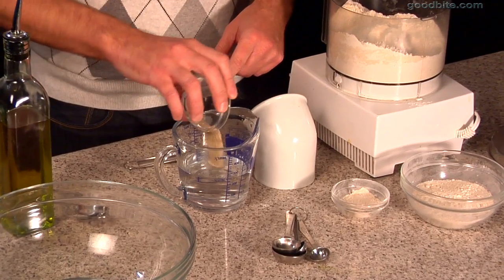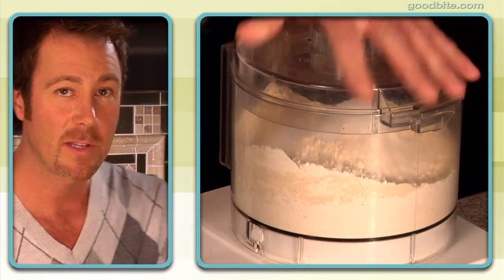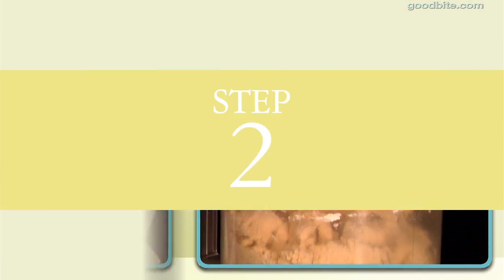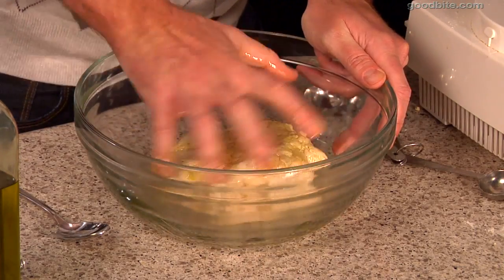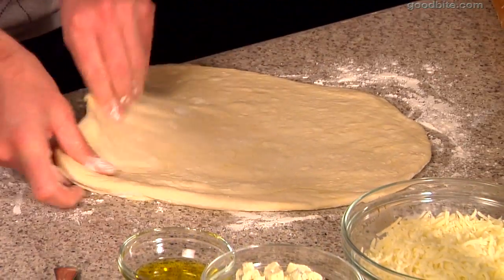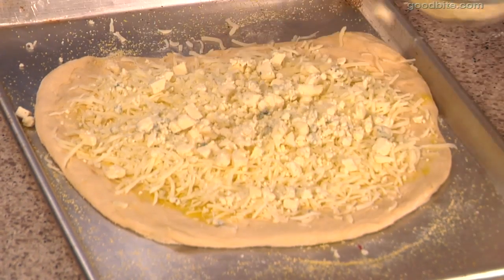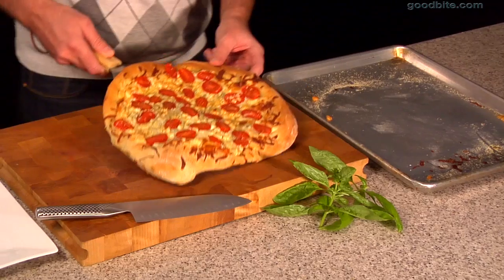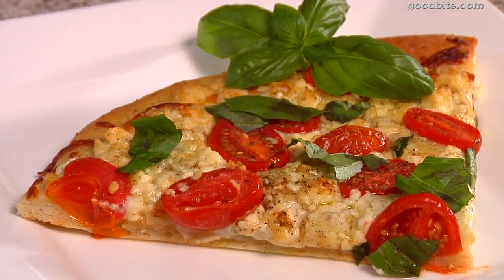Gorgonzola and Cherry Tomato Pizza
Jeanne Kelley of jeannekelleykitchen.com shares her recipe for Gorgonzola & Cherry Tomato Pizza. How-to demonstration provided by David Lawrence of goodbite.com. Included is a demo on how to make homemade pizza dough in a food processor.